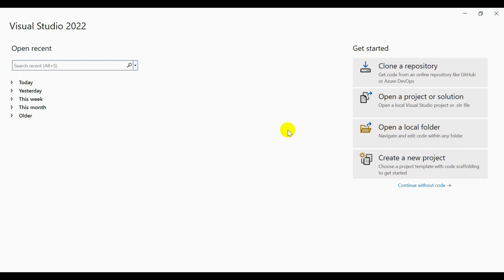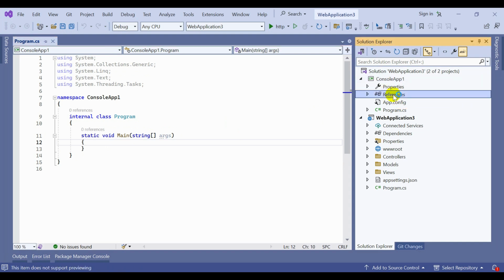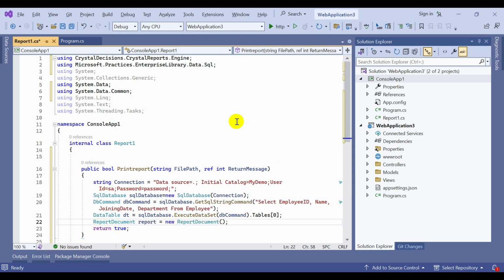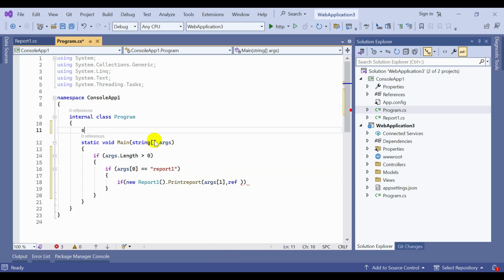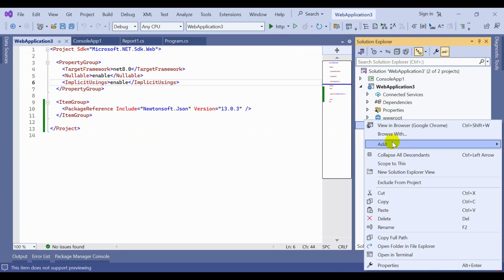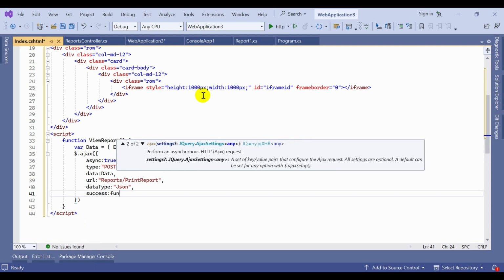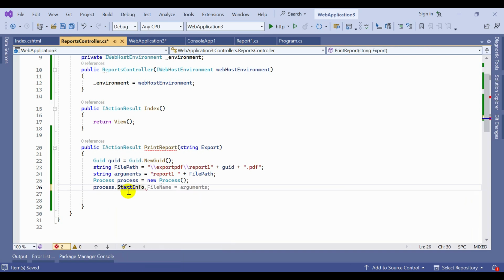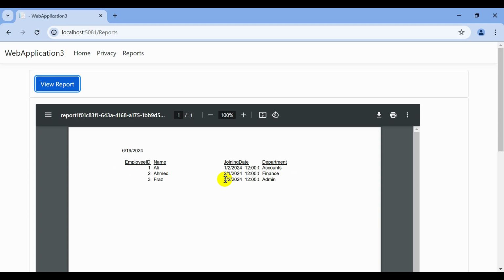How to use Sap Crsytal Report in .Net Core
***How to Use Crystal Report in .NET Core***

In this tutorial video, you'll learn everything you need to know about integrating Crystal Reports into your .NET Core projects. Crystal Reports is a powerful tool for generating dynamic reports with ease, and with .NET Core compatibility, it becomes even more versatile. Whether you're new to Crystal Reports or looking to migrate from another platform, this video will guide you through the process step-by-step.

Here’s what you'll discover:

Setting up Crystal Reports in your .NET Core environment
Integrating Crystal Reports into your ASP.NET Core web applications
Creating and designing reports using Crystal Reports Designer
Binding data from various sources to your reports
Deploying and running Crystal Reports in production
By the end of this tutorial, you’ll have the confidence to harness the full potential of Crystal Reports in your .NET Core projects, enabling you to create insightful and visually appealing reports effortlessly. Let’s dive into Crystal Reports and unleash its power in .NET Core together!